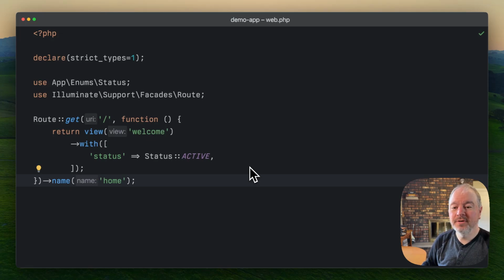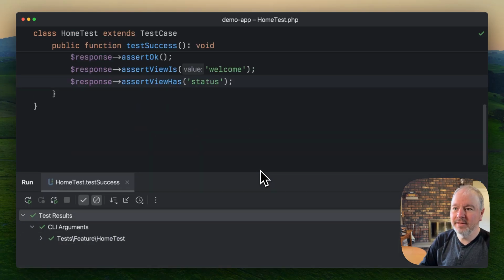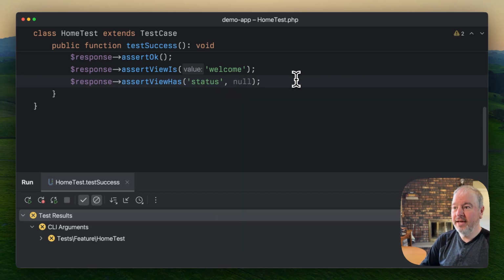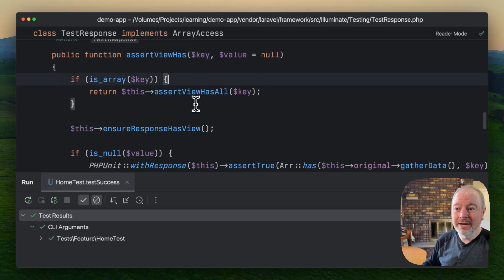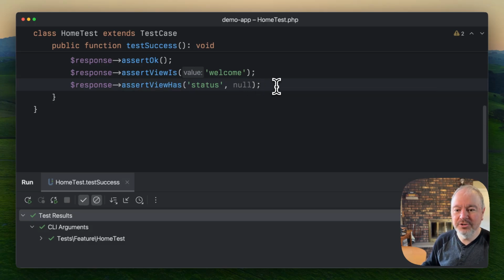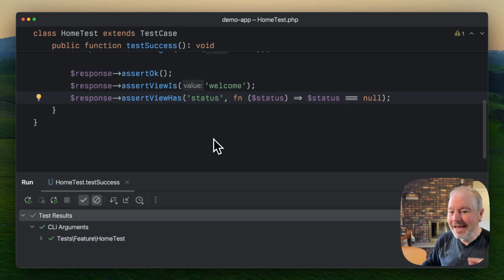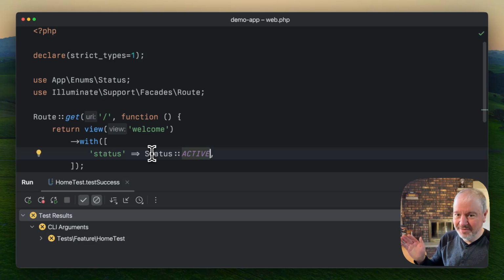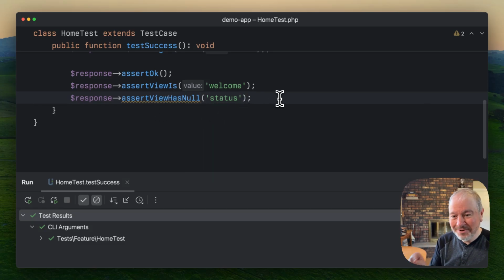Be careful when asserting view data is null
Laravel has some amazing test helpers. They make writing expressive tests extremely easy.

But in today's video, I will show some unexpected behavior when testing view data that may catch you by surprise, and how to work around it and keep confidence in your test logic.